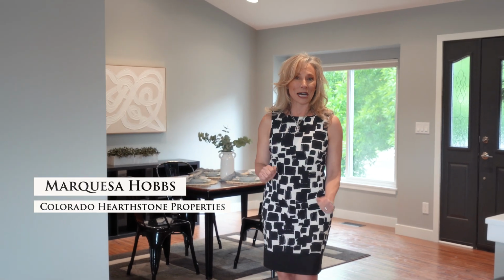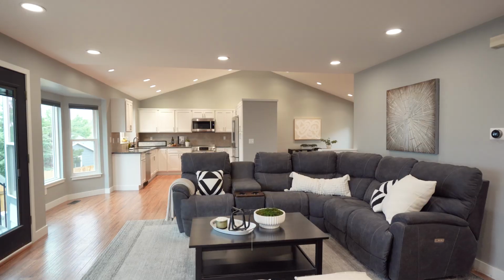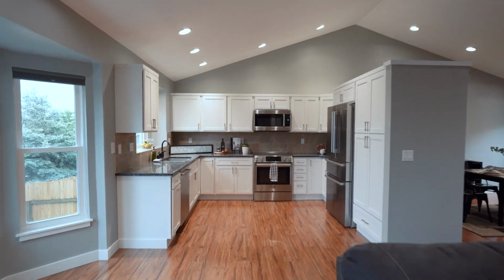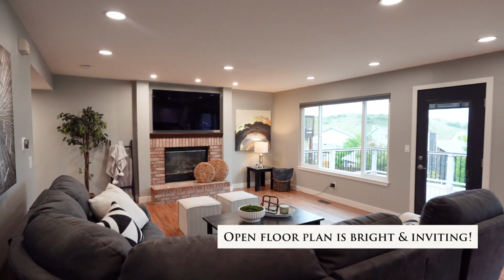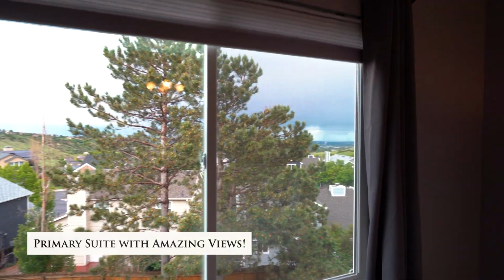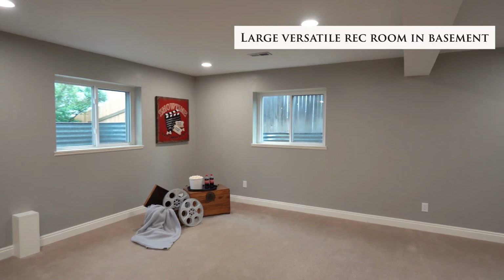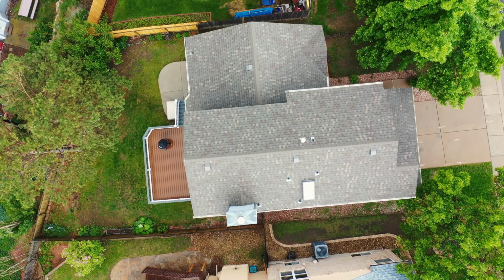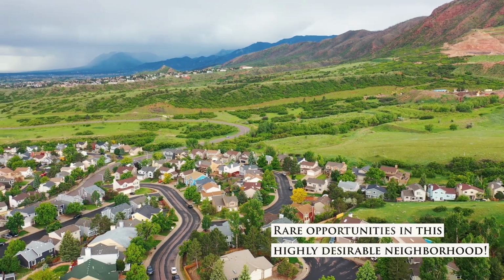Charming home near trails and open space is ideal for outdoor enthusiast!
Rare opportunity to own a beautiful home in this highly desirable neighborhood are rare! The outdoor enthusiast will love the easy access to numerous outdoor spaces to hike, bike, and enjoy the Colorado lifestyle! Located near Ute Valley Park, Blodgett Open Space, Pike National Forest, Garden of the Gods, and numerous parks and playgrounds! Perched on a hill, enjoy stunning views of mountains, rolling hills, and the city!

Tastefully updated in cool tones and a welcoming open floor plan, the home is light and offers amazing mountain, city, and meadow views!

7425 Hollandale Dr, Colorado Springs, CO 80919
4 bed | 4 bath | 2 car garage   2,601 SF. $575,000

Contact Marquesa Hobbs, Realtor
The Platinum Group